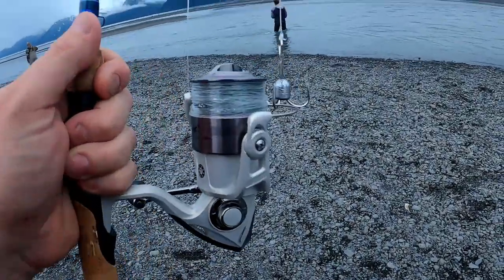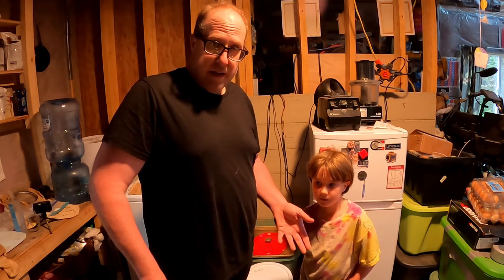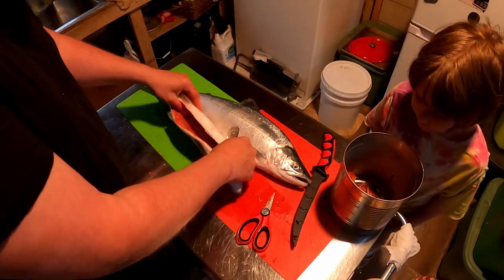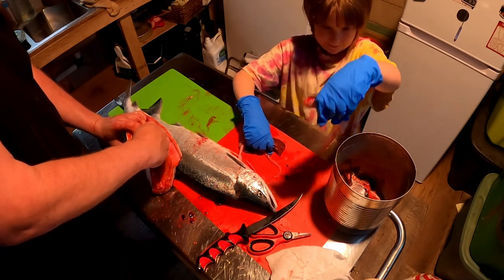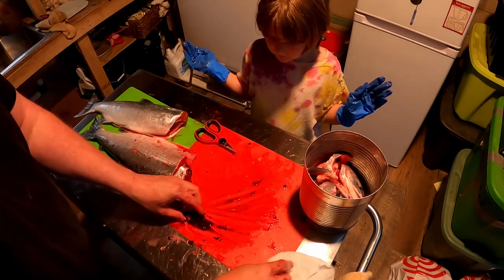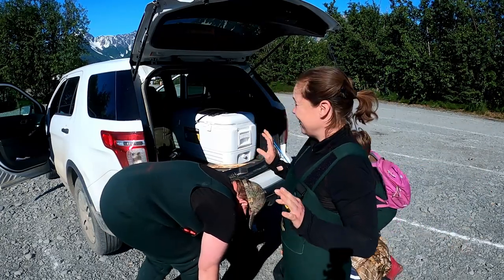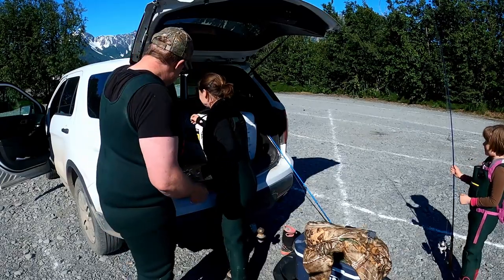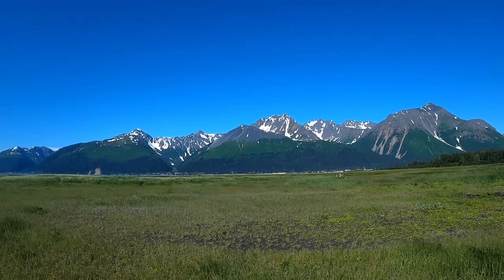Sockeye Salmon Fishing in Alaska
We went fishing a few times in Seward Alaska and learned a lot.  We caught more than a cold while there 8)